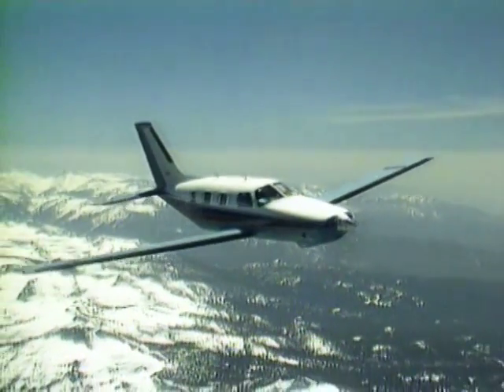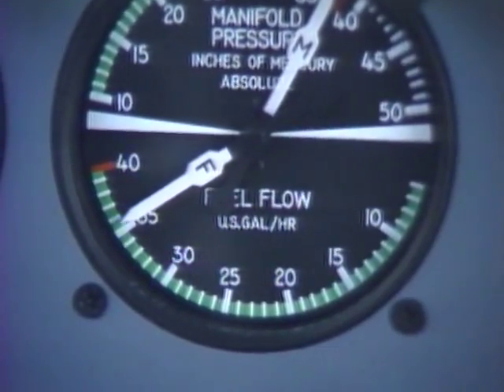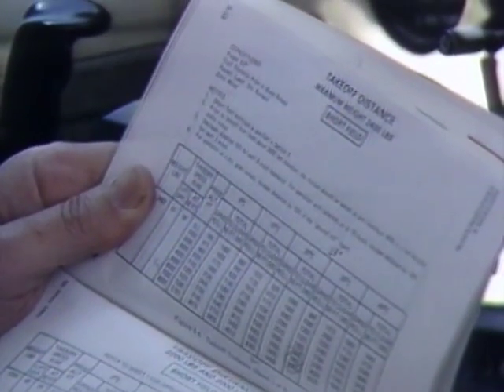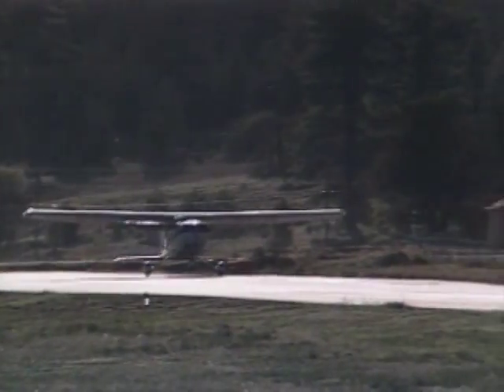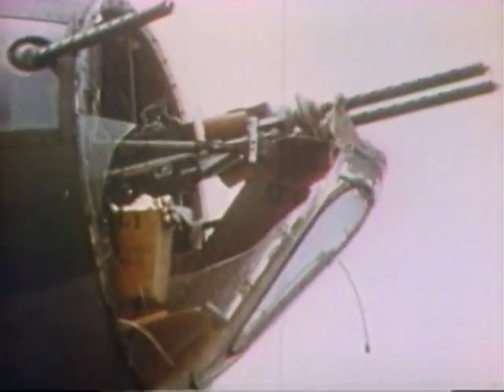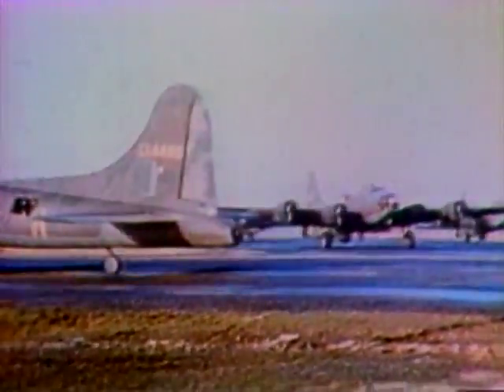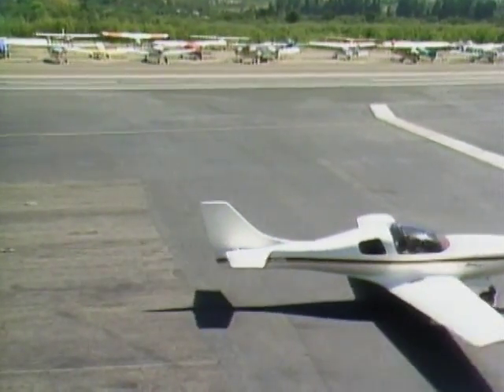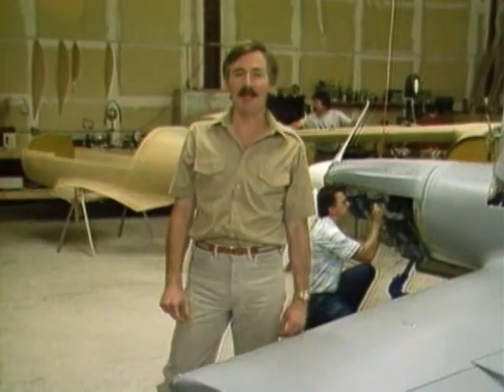WONDERFUL WORLD OF FLYING #1